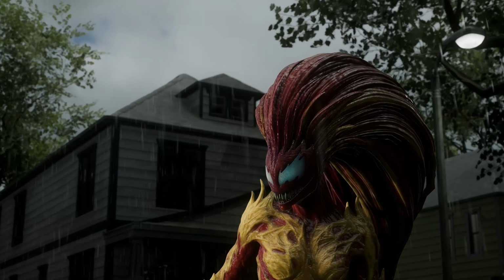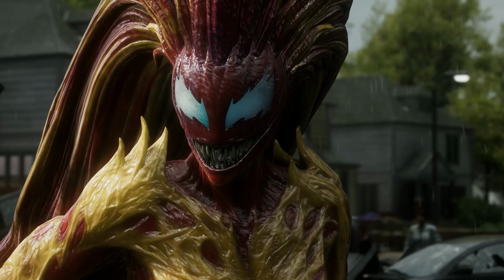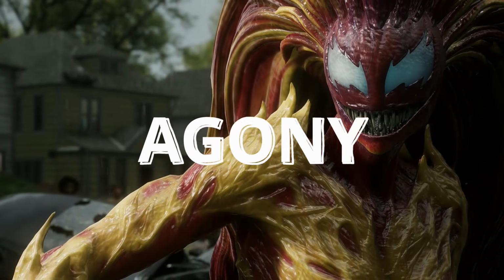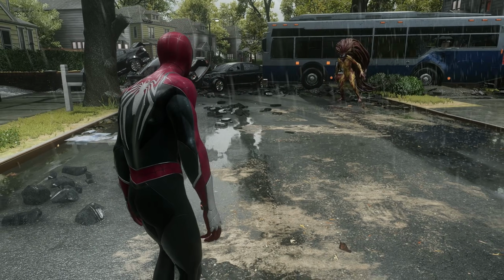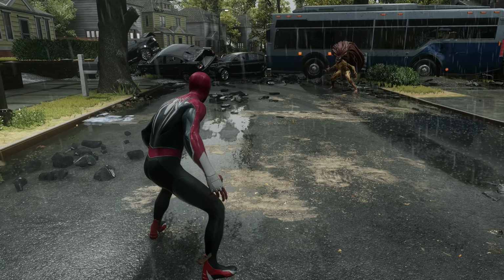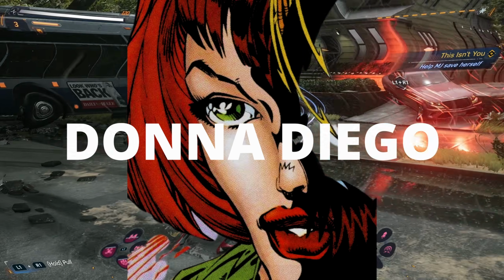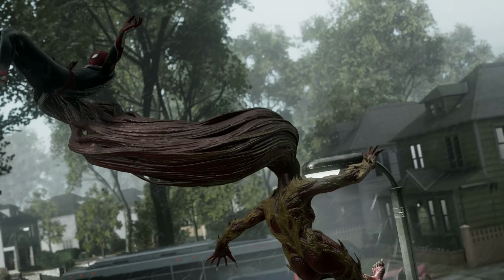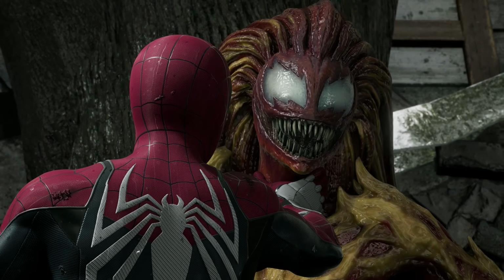The History and Lore of Scream in Spider-Man 2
On the origins of we look to find the beginnings of some of the worlds best known heroes, villains, anti-heroes, and anything else. this series is to help me learn more about the things i love and for you to hopefully learn something new in the process as well.

The Origins Of Playlist here:

This isn’t the Spider-Man you’ve met or ever seen before. This is an experienced Peter Parker who’s more masterful at fighting big crime in New York City. At the same time, he’s struggling to balance his chaotic personal life and career while the fate of Marvel’s New York rest upon his shoulders.

I began my journey as a "Youtuber" back in 2020 and started off as a lets play channel. In December 2022 I changed to discussion based videos and we have grown much since.

We also have different limited series on topics related to gaming. Our current Limited Series on the channel include:
-Retro Chamber
-Gaming's Best Protagonist
-Revisiting The Witcher 3

The goal is to continue to learn, make good videos.. and hopefully make a career out of this. Thank you, I truly appreciate every single one of the people that choose to support me and the channel.